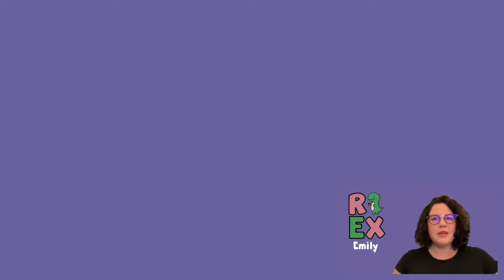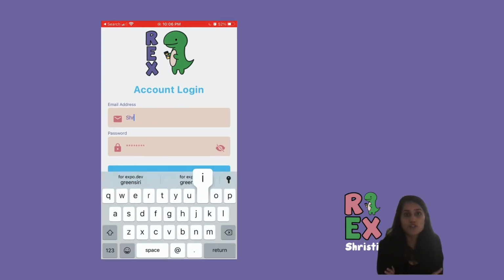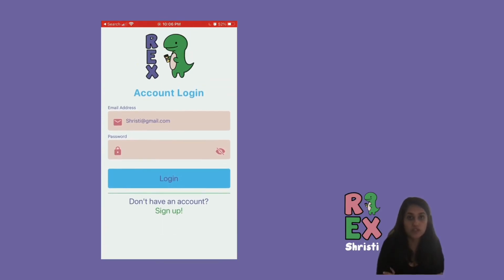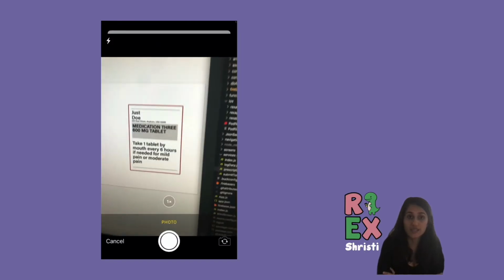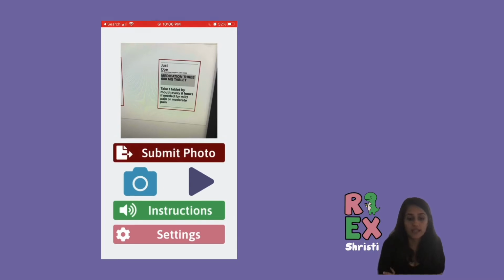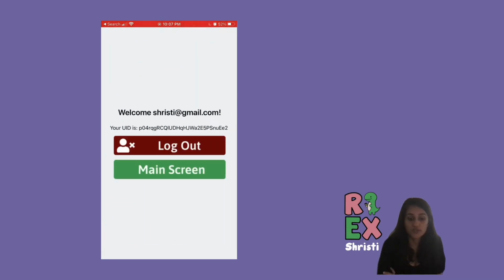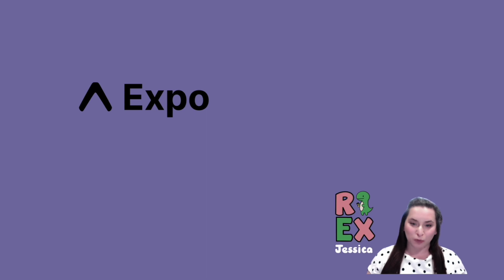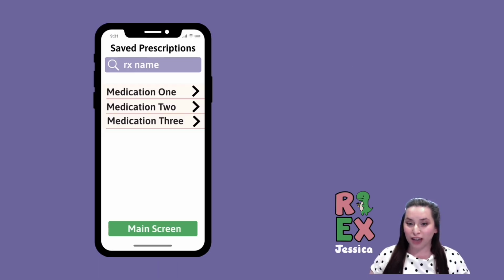Rex App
The Rex app was built as our senior capstone project for the Grace Hopper Program at Fullstack Academy. Our React Native application assists the visually impaired by allowing the user to scan their prescription bottle and then have the text read to them out loud. The UI was optimized for the visually impaired and uses audio cues, colors, and shapes to allow users to navigate.

Time Stamps
Intro                  00:00
Background     00:03
Walkthrough    00:44
Tech Stack       01:57
Challenges       03:12
Outro                 04:10